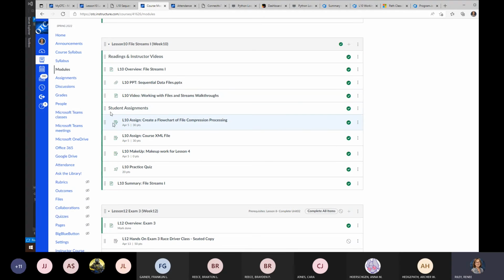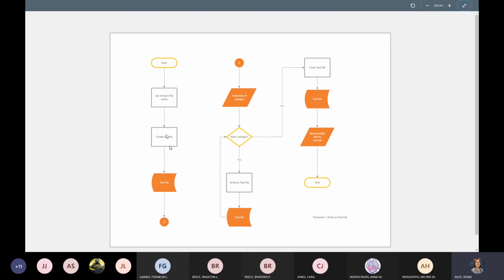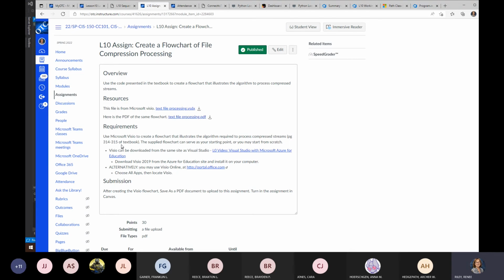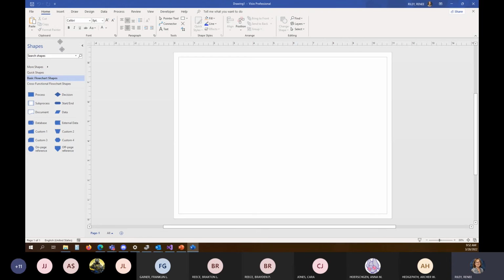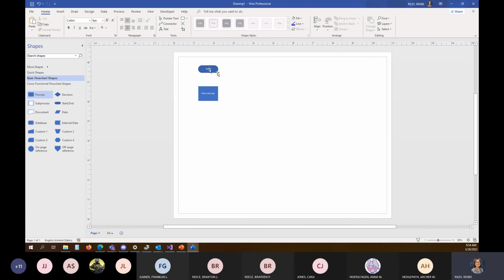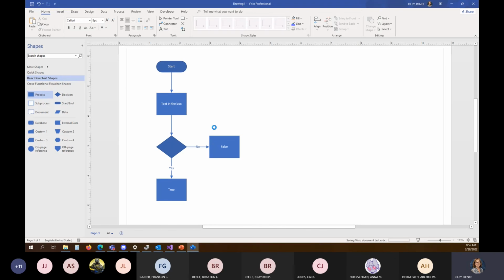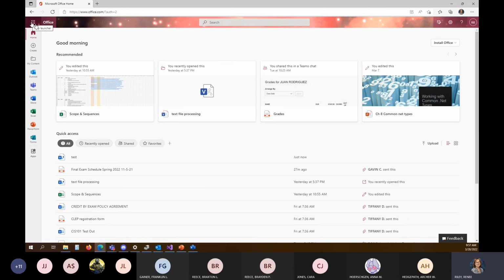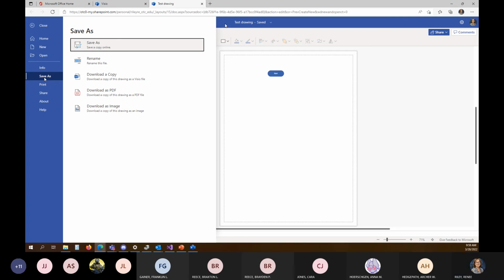CIS150 L10 6 Flowchart with Visio How to use Visio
Use Visio to create a flowchart and save it as a pdf